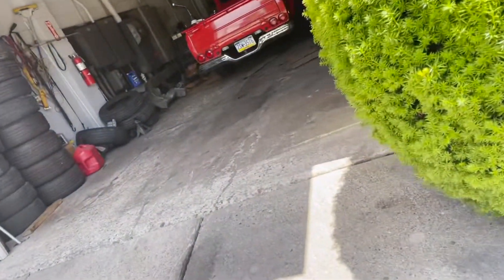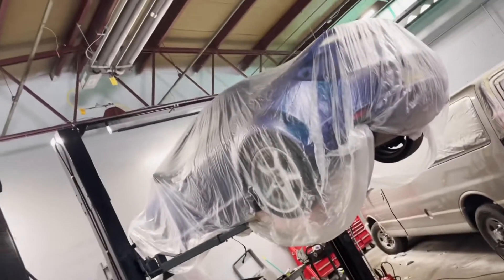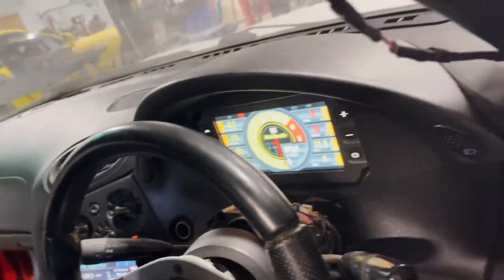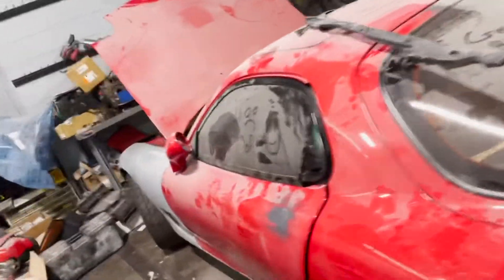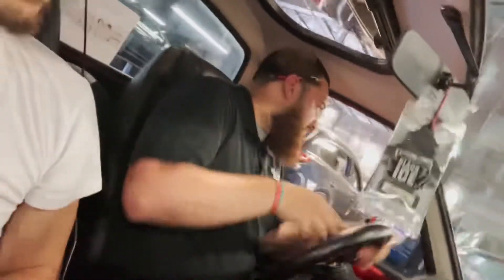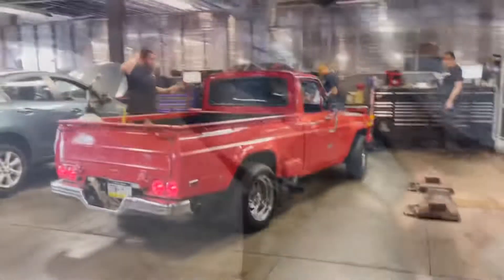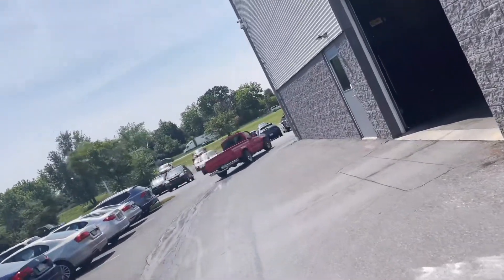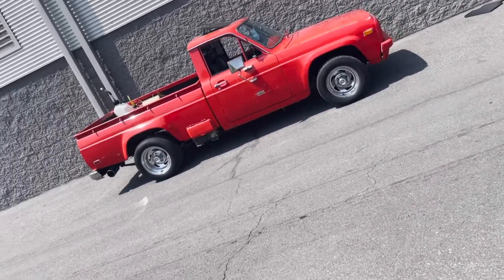1975 Rotary Pick Up REPU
Officially my first video to YouTube featuring my 1975 Rotary Pick Up truck otherwise know as the REPU. On this video we take the truck the Young Mazda dealer in Easton PA to visit my friends Chris and Petey and get parts for Jordan my rotary mechanic